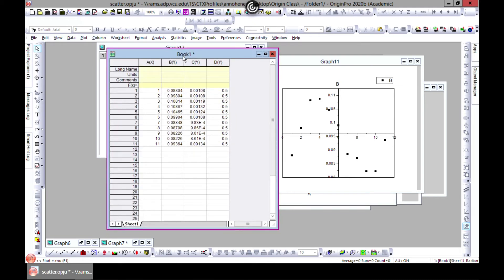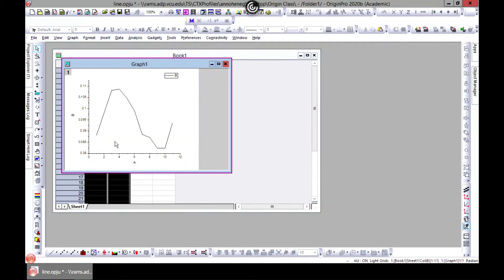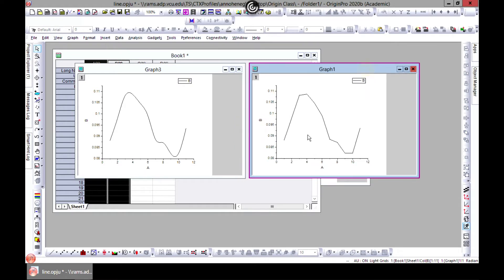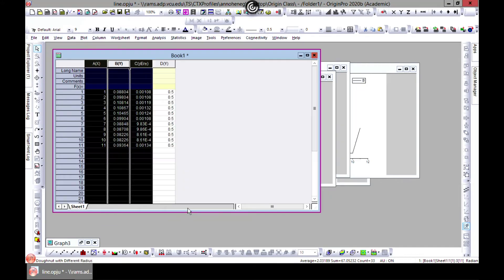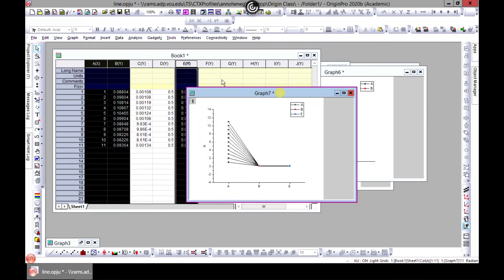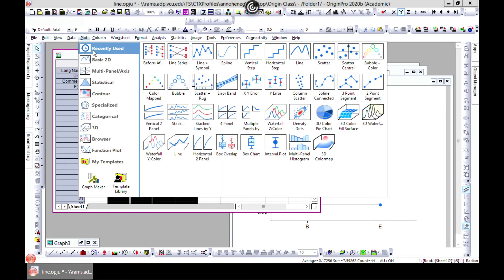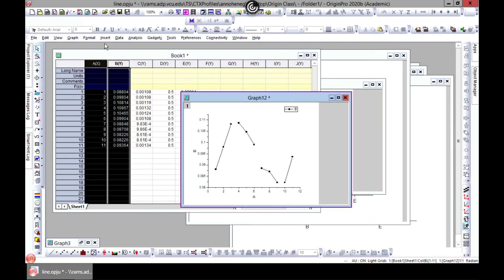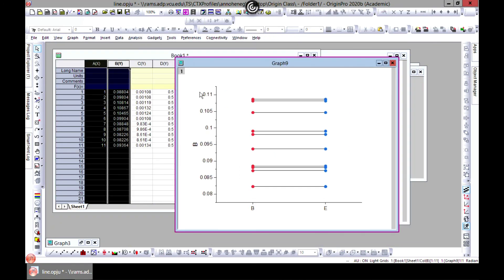2D Line plot in OriginPro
This video demonstrates how to 2D line plot in OriginPro software